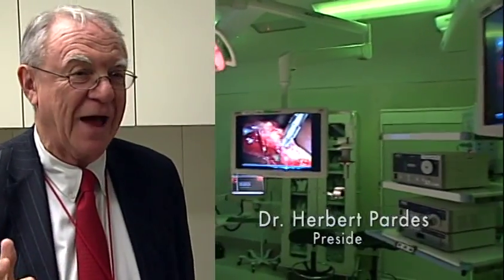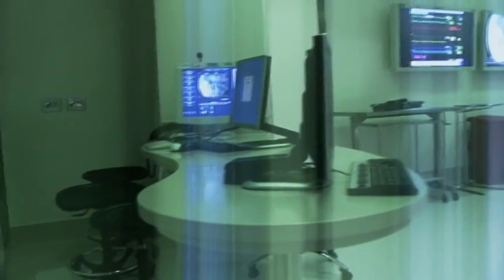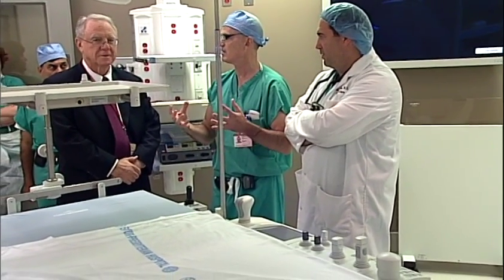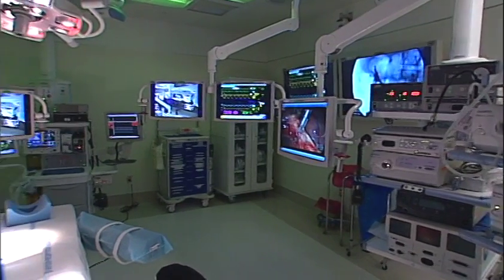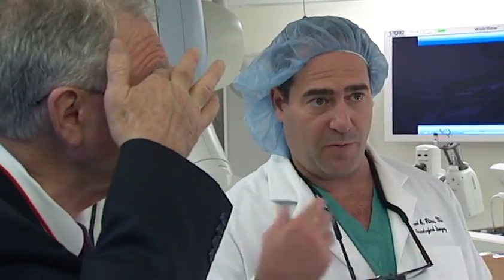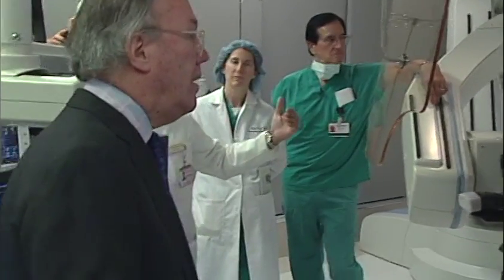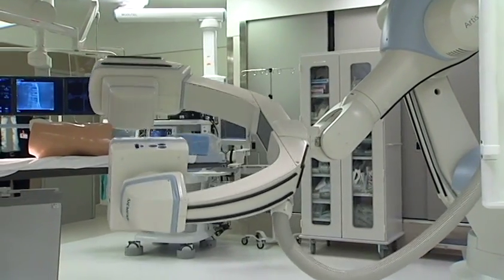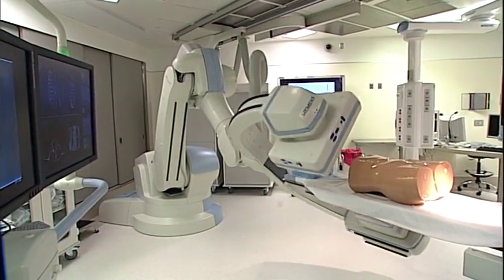Operating Room of the Future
Surgeons, hospital leaders, and trustees tour the newly built Leona M. and Harry B. Helmsley Surgical Suite at NewYork-Presbyterian Hospital/Weill Cornell Medical Center in New York City.

The Suite consists of four operating rooms housing futuristic surgical, endoscopic and imaging technology including the Artis zeego angiography C-arm system developed by Siemens Healthcare and recently approved for use in the United States. The C-arm can rotate completely around an operating table scanning a patient from all angles, and offering surgeons detailed imaging to guide them in their procedure.

The Suite was established through a gift from The Leona M. and Harry B. Helmsley Charitable Trust.